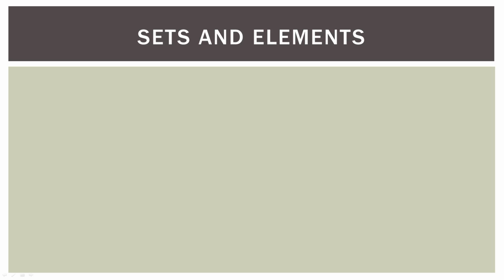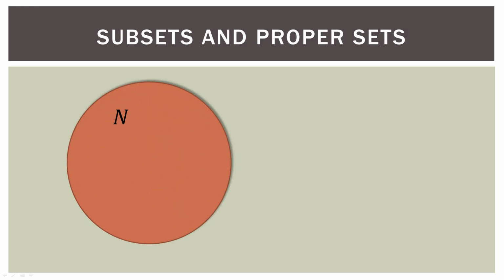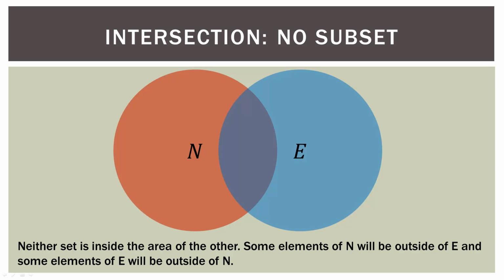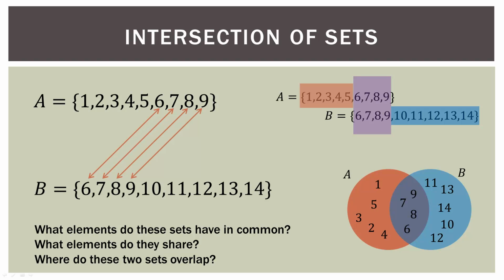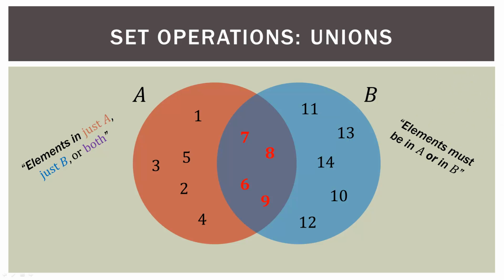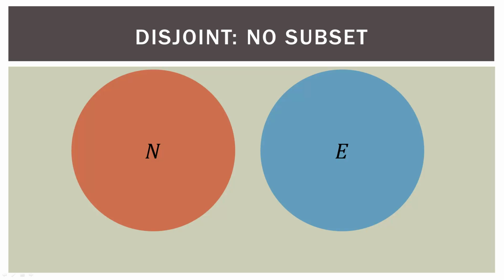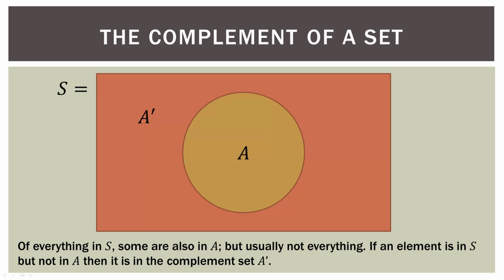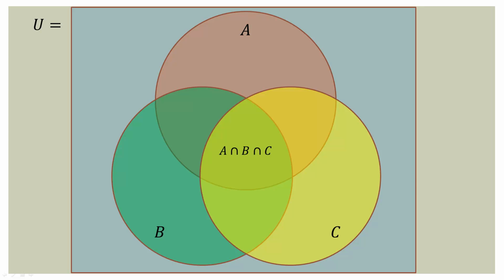Finite Math: Venn Diagram Basics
Finite Math 101: Venn Diagram Basics

Not much mystery as to what this video is about; the basics of Venn diagrams. In this video, we discuss intersections, unions, disjoint sets, and universal sets. I offer a (hopefully) useful way of visualizing Venn diagrams as puzzles involving regions. Venn diagrams can, and should, be seen not only as diagrams of circular regions but also as set notations aligned by similar elements which I demonstrate here. Hope you find it helpful. Enjoy!